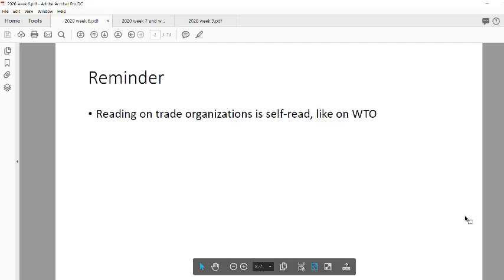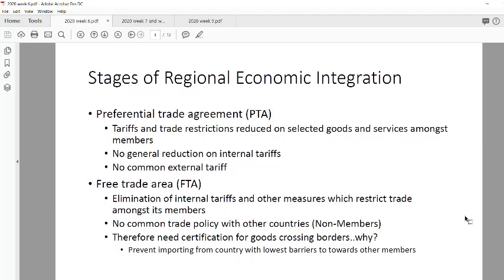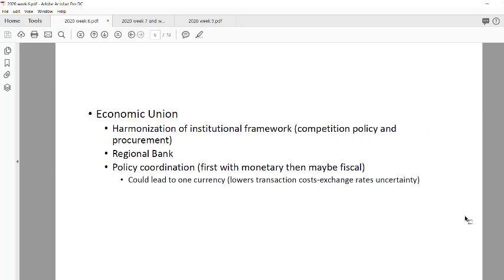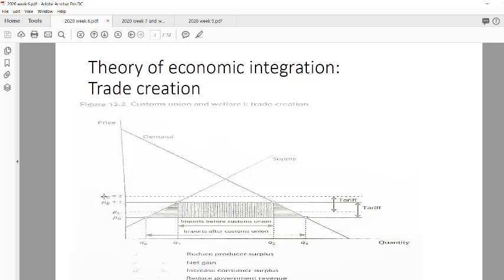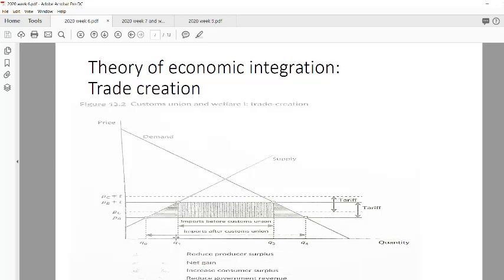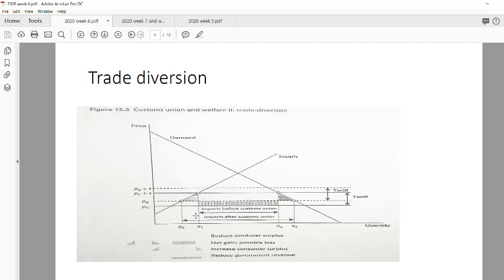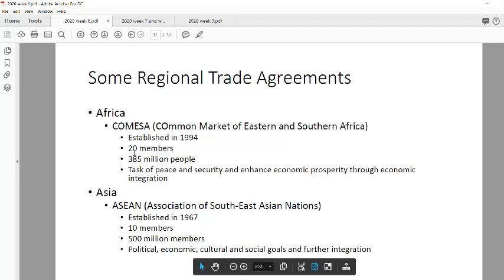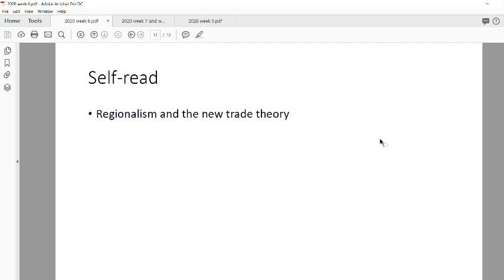ECO735 Topic 07